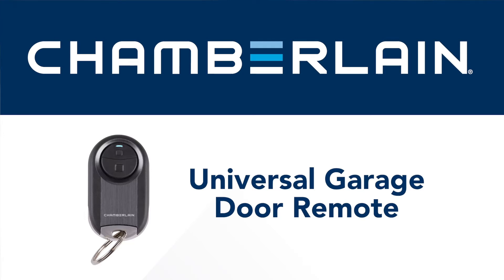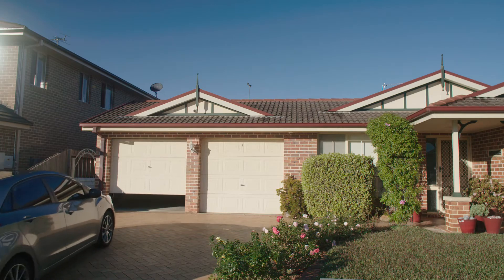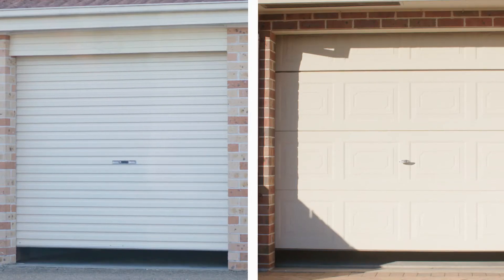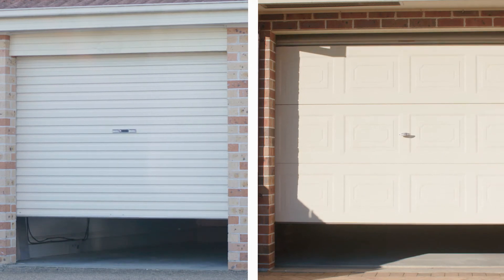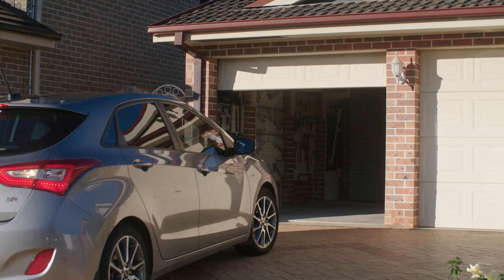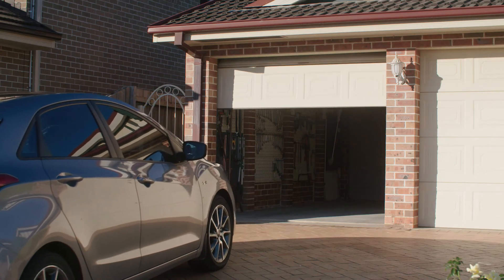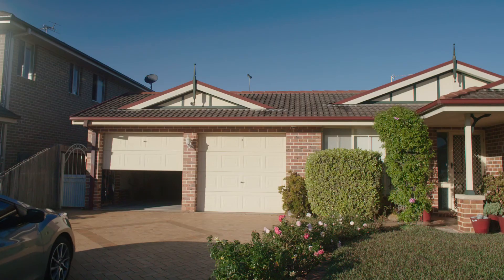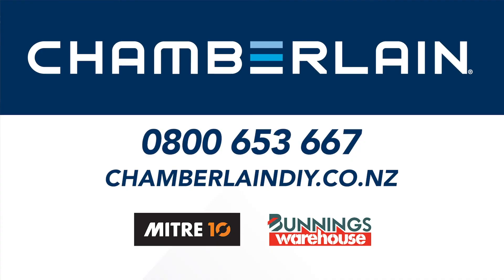Universal Garage Door Remote by Chamberlain - NZ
The Universal Garage Door Remote works with all major garage door opener brands and can be programmed to operate up to two different branded garage door openers.